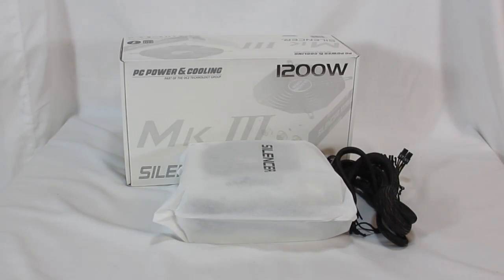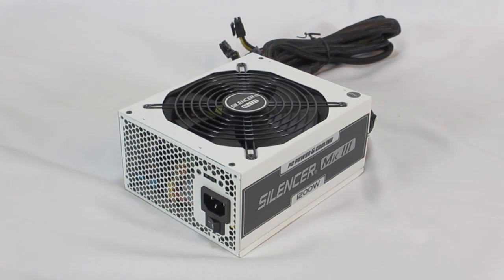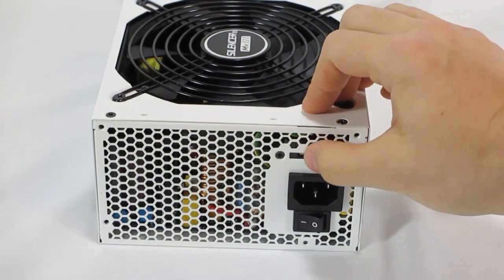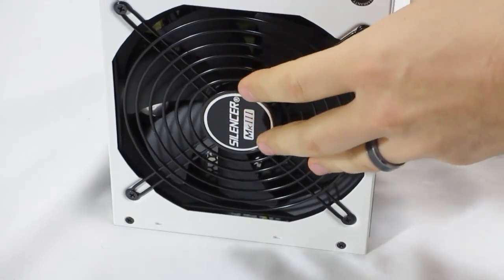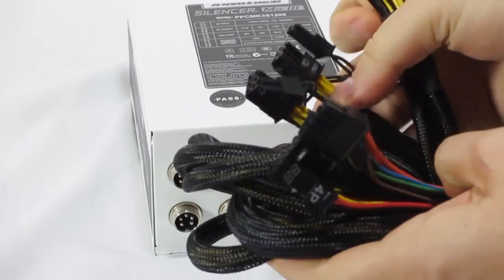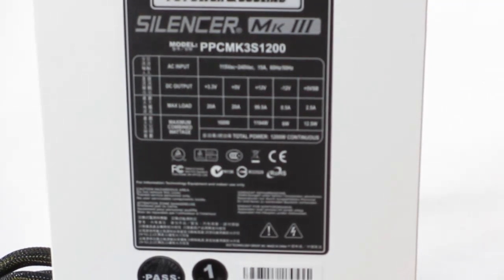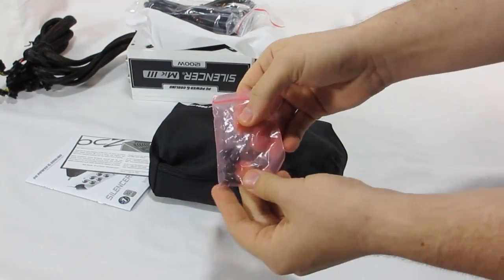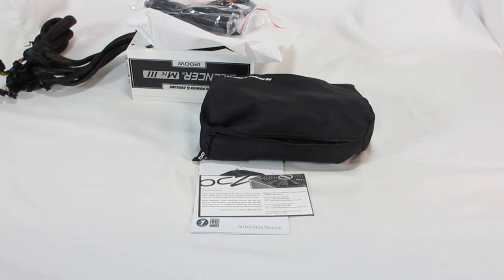PC Power & Cooling Silencer Mk III 1200W Power Supply Unboxing and Overview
The PC Power and Cooling Silencer Mk III 1200W looks to top the market for enthusiast power supplies. The Silencer Mk III come with both massive power and extreme efficiency. The output is rated at 1200W continious at 50 degrees Celsius. The Silencer Mk III has been 80PLUS Platinum certified and rated at 92% efficiency. They constructed the Silencer Mk III with a 140mm double ball bearing fan and premium components featuring 1050C Japanese capacitors. There is a modular cable design for ultimate space saving. The Silencer Mk III also features a dual thermal control system with a switch that can operate the PSU in normal and silent modes. There is a powerful single +12V rail with an 99.5A rating. The PC Power and Cooling Silencer Mk III 1200W  is also backed by a 7 year warranty.